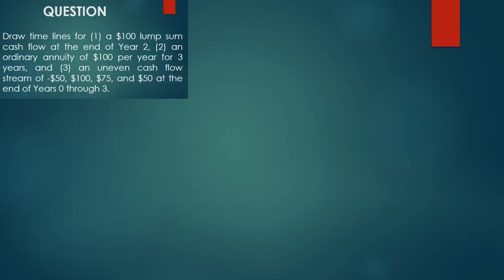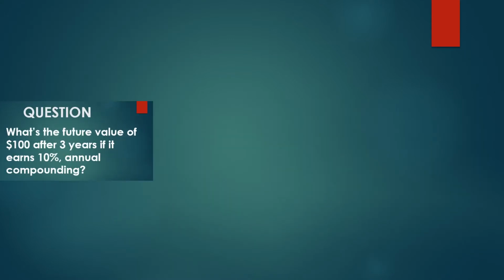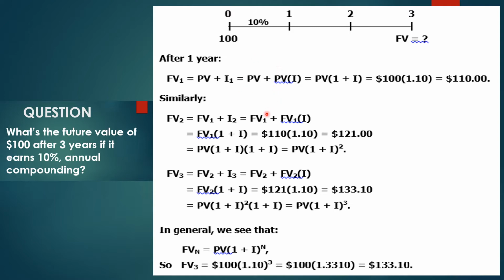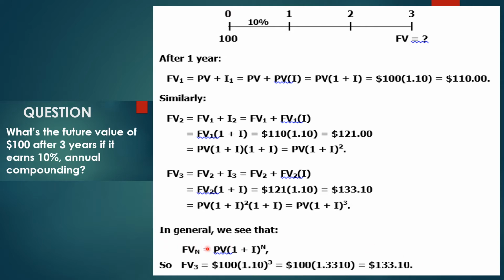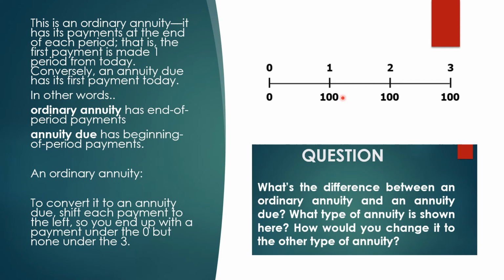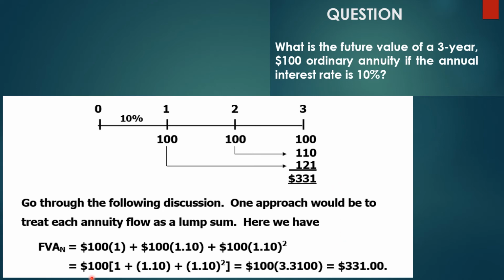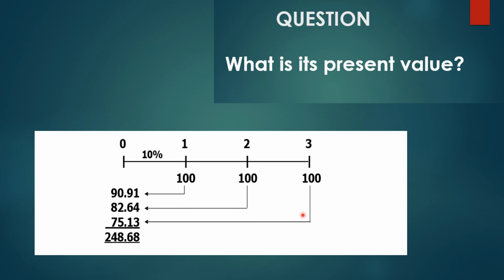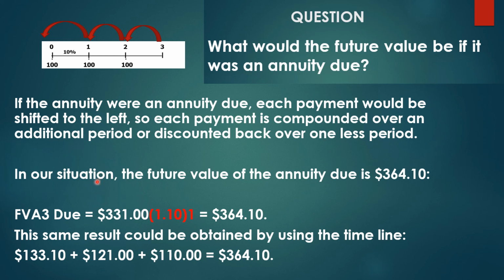time value of money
this lecture discusses compounding, future value, present value, annuity due & ordinary annuity